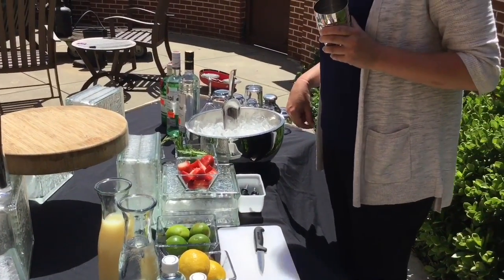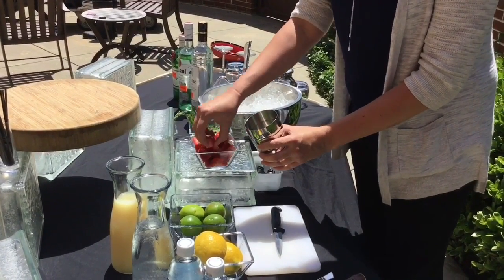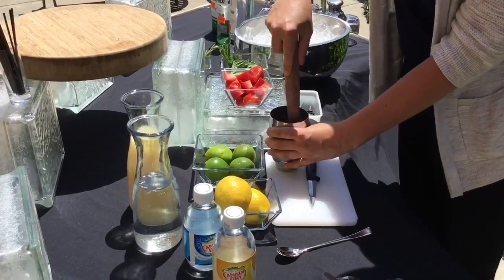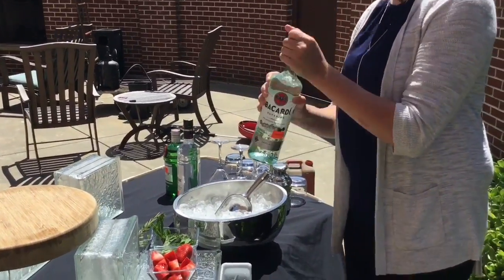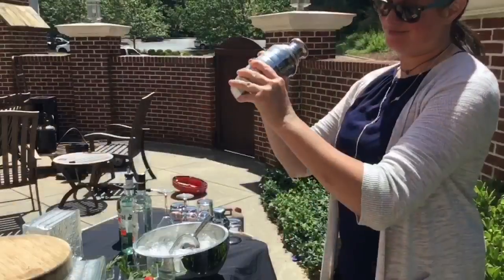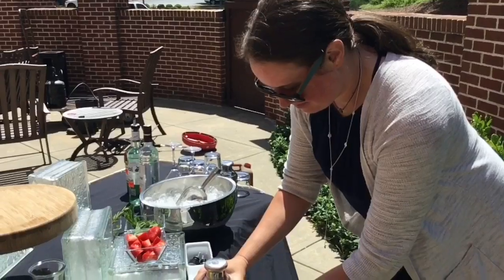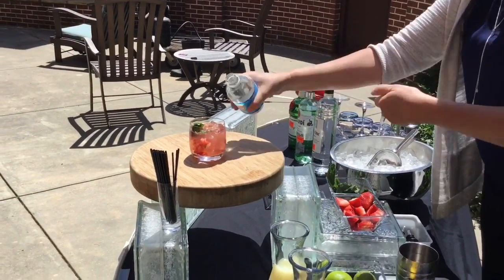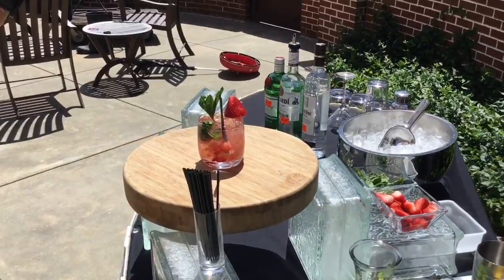Cocktails with Liz ( Strawberry Mohito )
Hello everyone! Our wonderful DoubleTree bartender Liz has a short and sweet video today on how to make some yummy summer cocktails. Enjoy! Book your next event with us and add one of Liz’s cocktails to your bar!